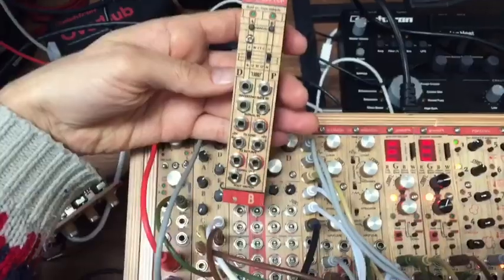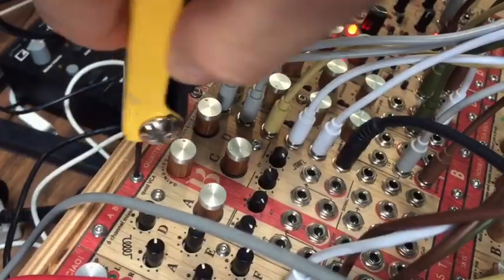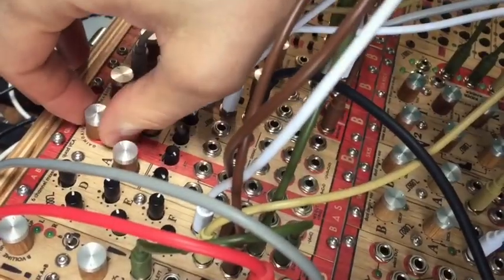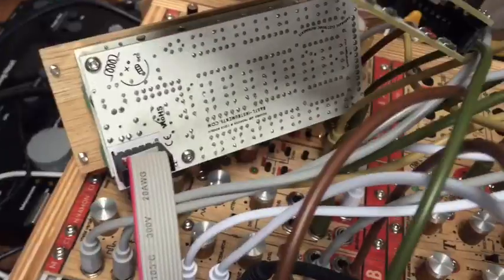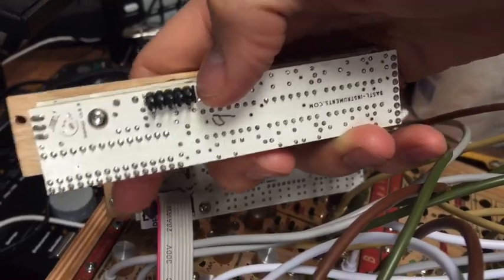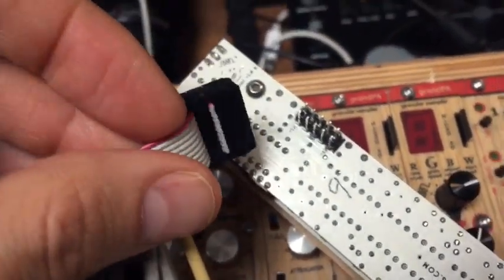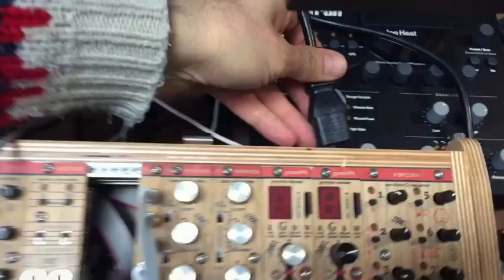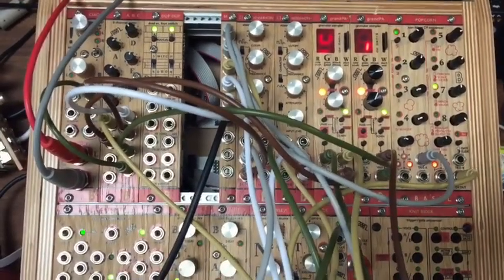How to change modules in a Bastl modular - TUTORIAL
This is how you change modules in a modular system. In this case a Bastl instruments Rumburak. The same principles apply for all modulars, but there's no guarantee that the markings are the same. Always double check your particular modular system where the power is going.

Cheers
Cuckoo